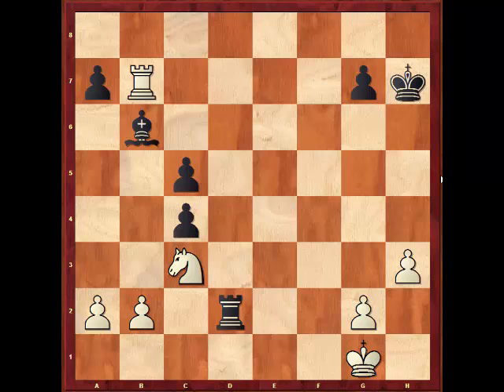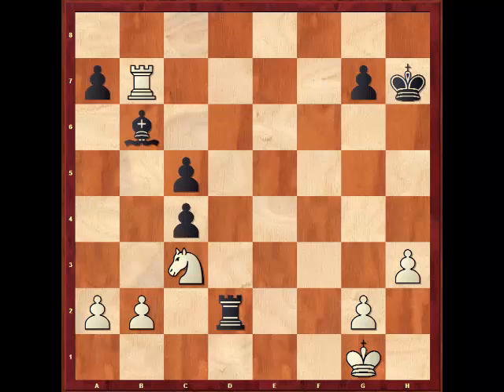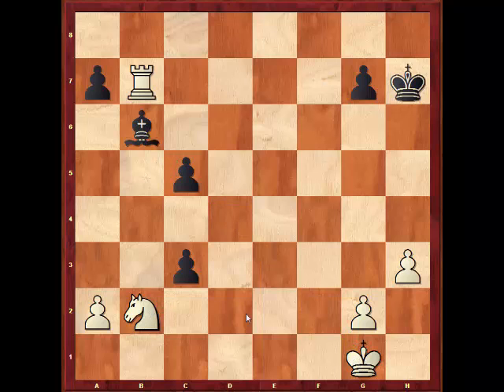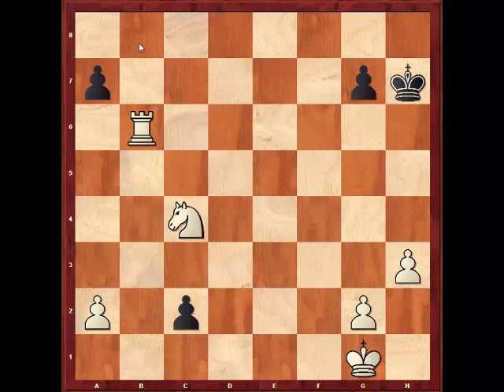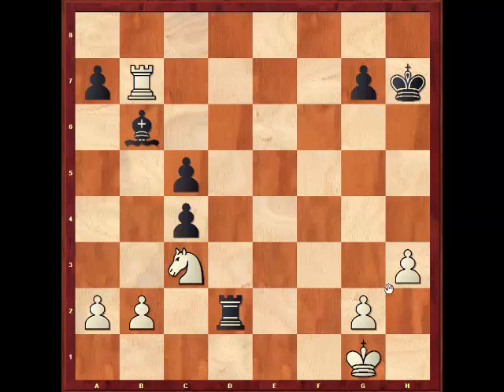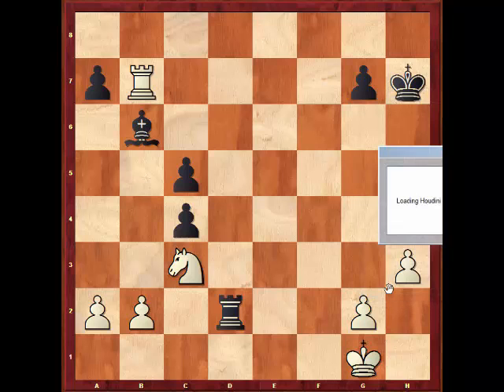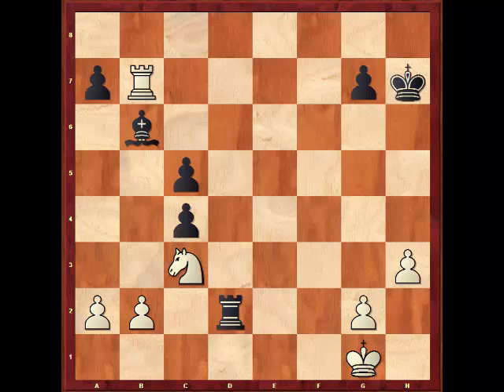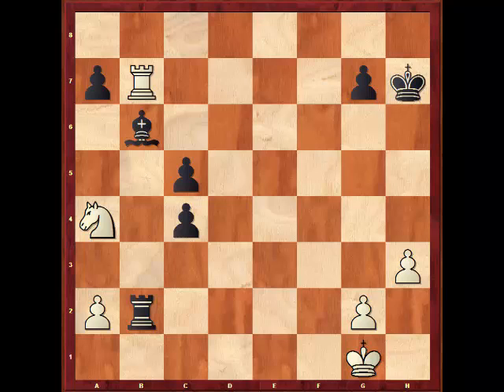How to use chess engines?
In this free video lesson by GM Mikhailo Oleksienko, you'll learn how chess engines evaluate a position and make blunders.